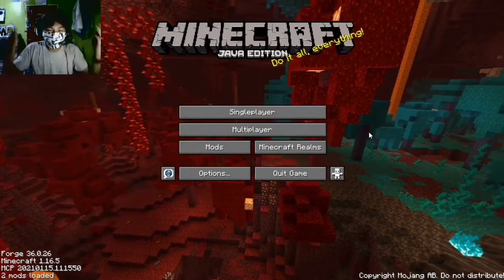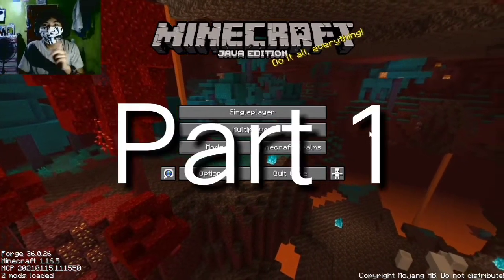Minecraft Survival Part1 update my house 🔥😮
Hello there fellas

Btw i recording while the camera is on😂 fellas.

So this time i play a survival in minecrat PART1 that i have a build for the little shed.☺ AND THIS IS MY FIRST TIME WHILE CAMERA IS ON

LETS BEGIN OUR JOURNEY AT 100K SUBS I HOPE WILL PASS IT🎉❤

Edit by 3.0 liscene plated contack made with kinemaster